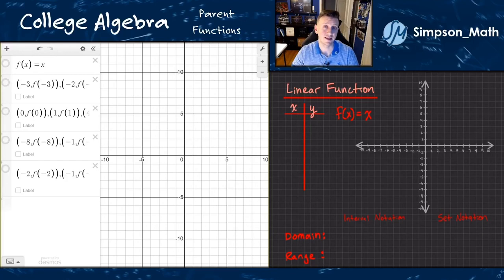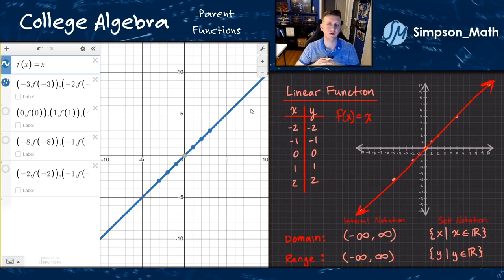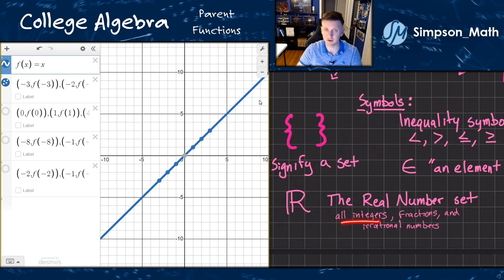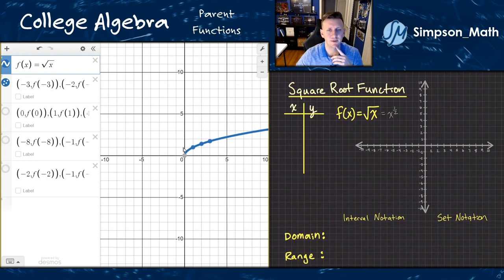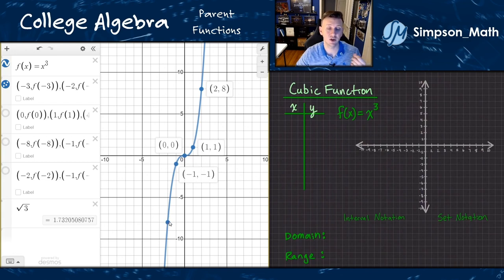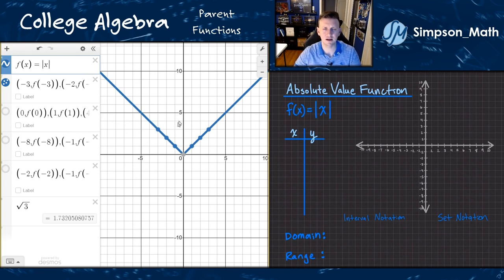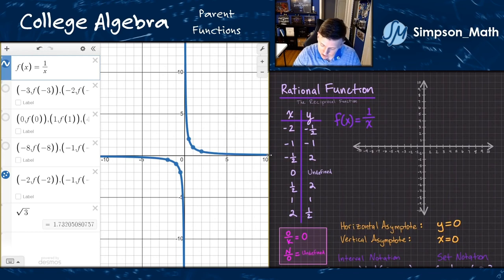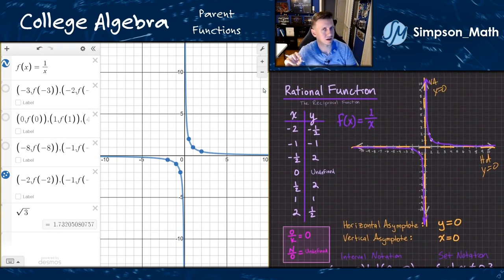Parent Functions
A College Algebra lecture where 7 parent functions are introduced or review, along with their domain and range: Linear, Quadratic, Square Root, Cubic, Cube Root, Absolute Value, and Rational Functions are covered.